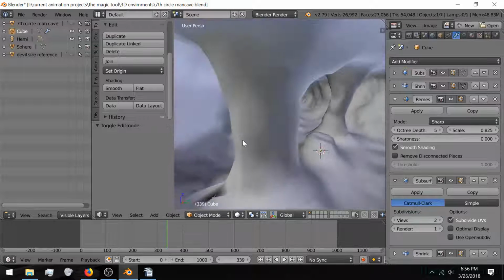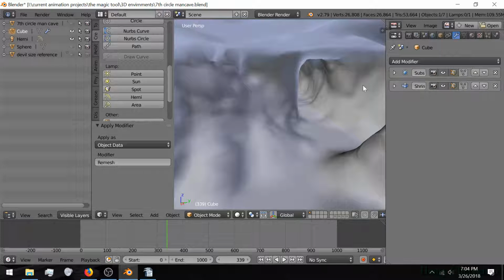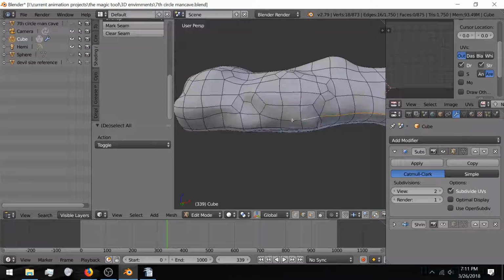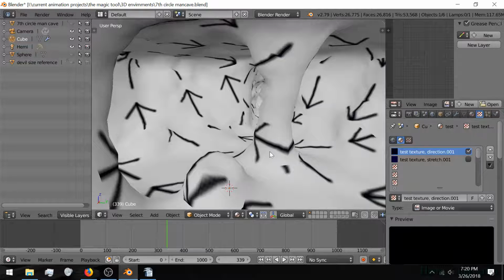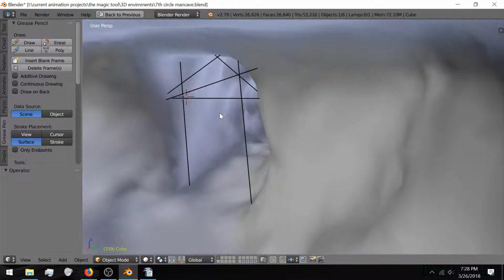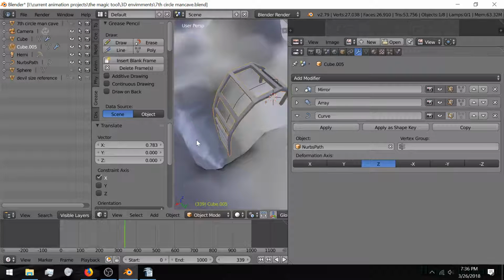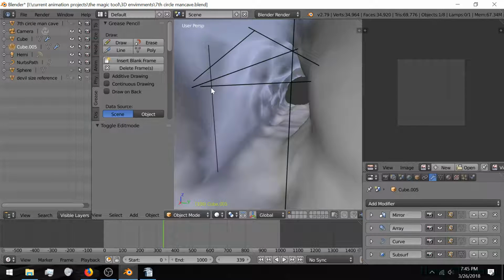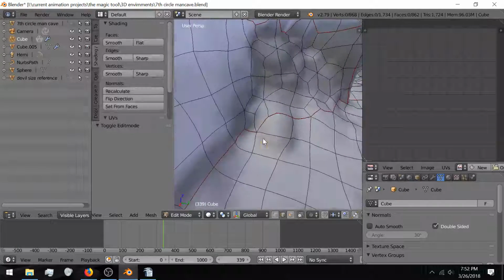Making animations from scratch: Environment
Intro:

Animating is a slow process, I have decided to stream the process of making an animation from scratch. You may ask, "Why?" I want to be open with the process of making an animation and show what goes into building a world from scratch. A lot of people do not know the amount of effort that goes into the making of an animation. Making an animation has really changed how I look at them. I hope that by watching someone make an animation that you can gain a better understanding of how one is made and the hard work that goes into it.

I will generally stream from 7:00 pm to 8:00 pm (US Central Standard Time) Mondays through Thursdays. Since I work at Walmart I do not have a set work week and therefore I do not know what days I will be able to aditionally stream.

As it stands right now, YouTube requires a creator to achieve 240,000 total watch time minutes in one 12 month period in order to be able to monetize videos.